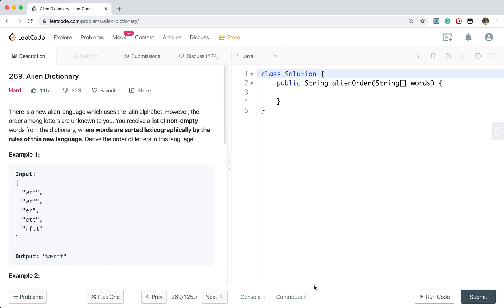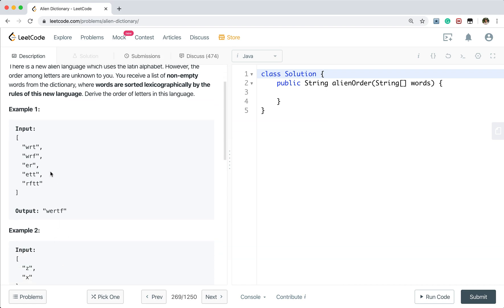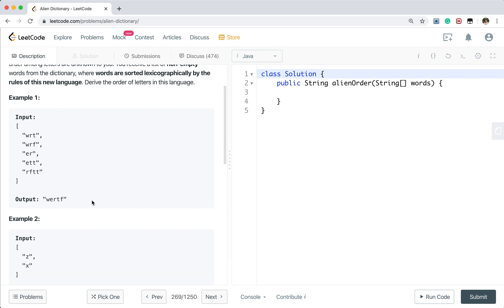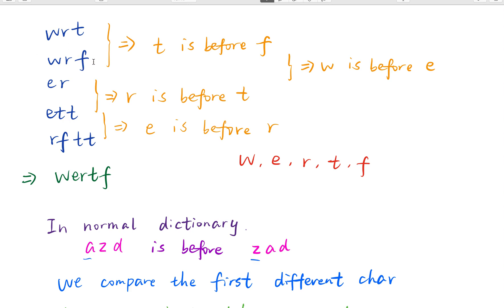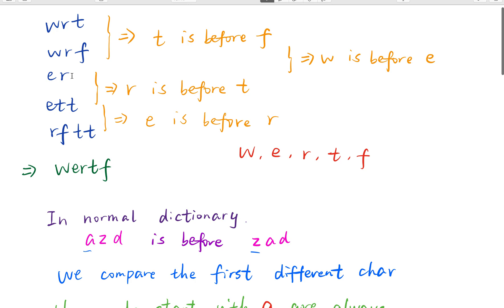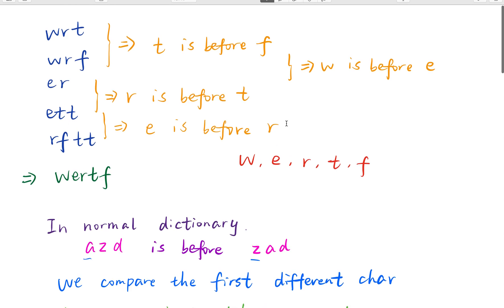LeetCode 269. Alien Dictionary Explanation and Solution